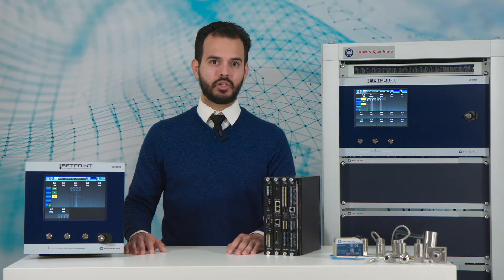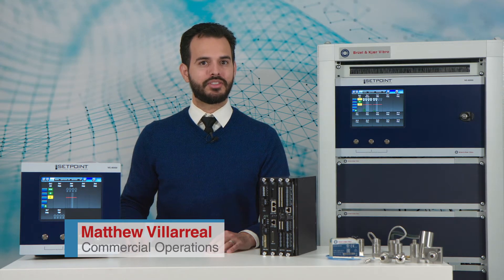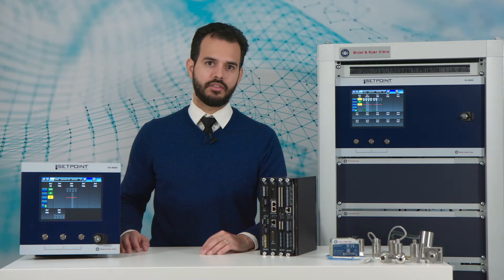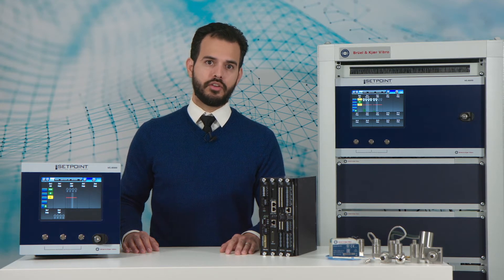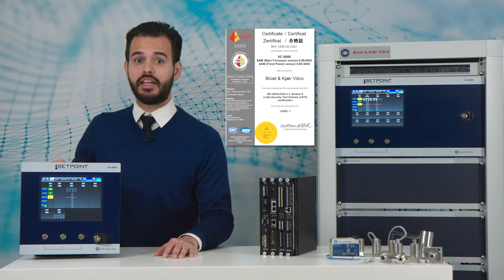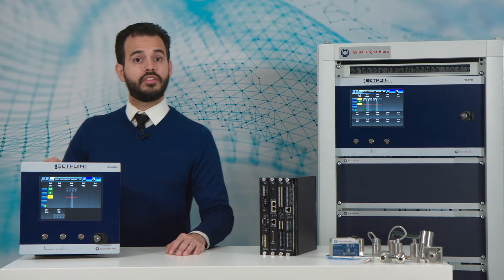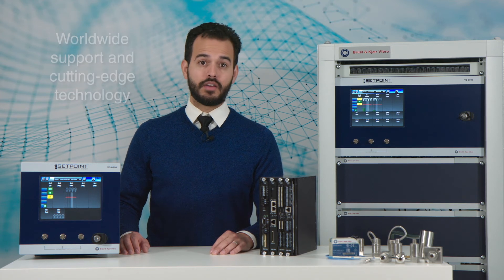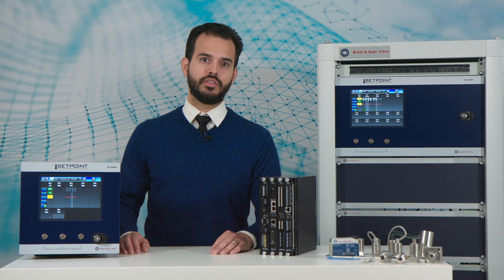VC-8000 machine protection by B&K Vibro: Why settle for less?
VC-8000 is the innovative, award-winning, and robust online machine protection system by Brüel & Kjær Vibro (B&K Vibro). It keeps a watchful eye on your machine’s vibration levels. And it ensures you have all relevant data available to diagnose potential machine faults. Flexible in application and size and easy to set up, VC-8000 is ideal for both beginners and pros in the field of machinery protection. This first video of a short series gives an overview of the system set-up and its components.

Safeguarding staff, assets, and the environment: Protecting critical rotating machinery from excessive vibration is of utmost importance in nearly every industry and laid down in international standards. Unplanned downtime resulting in loss of production also poses a high risk to a plant’s profitability.

B&K Vibro has decades of experience in vibration measurement and analysis, fault detection and diagnostics. We have supplied cutting-edge online and offline machine monitoring solutions including sensing technology to the oil and gas, power generation and processing industries all over the world. And we’re working on paving the way to modern machine monitoring by constantly innovating machine vibration measurement, vibration analysis, and fault diagnostics technologies. Our machine protection and condition monitoring solutions fit the most demanding applications.